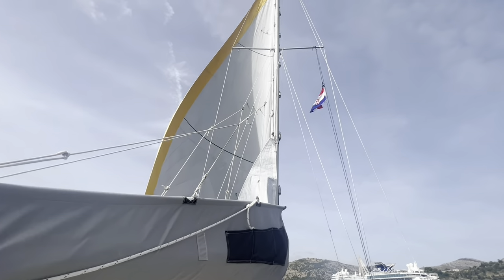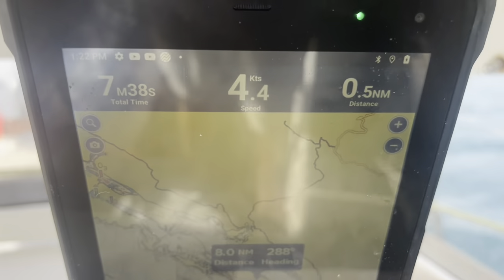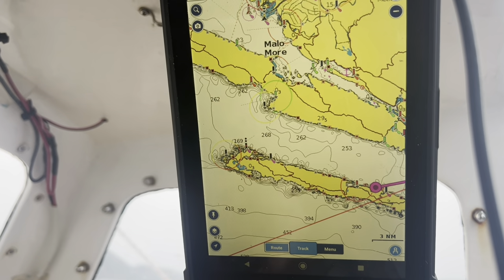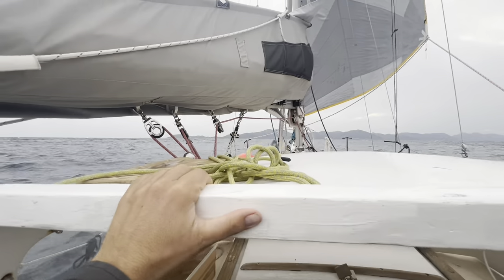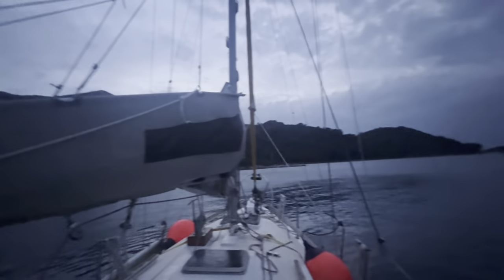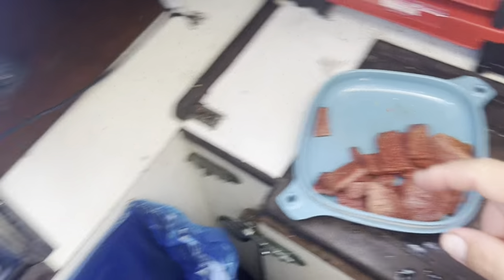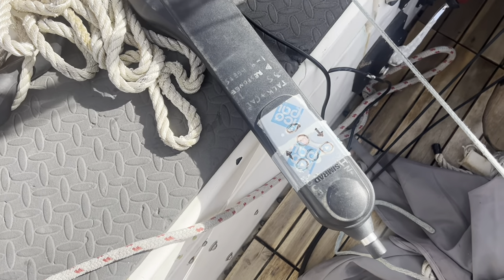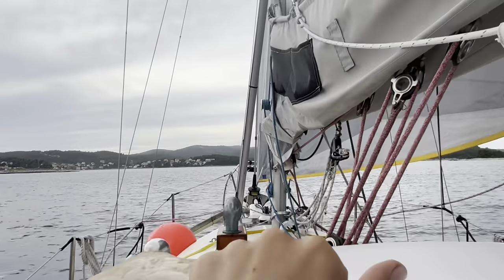Another autopilot bites the dust sailing in Croatia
Bitcoin: bc1q23xsnagqat94tcu6tr40zcj504njlzqq2hg39c